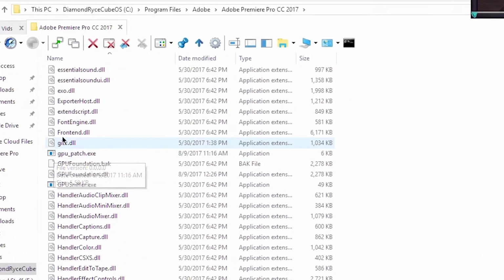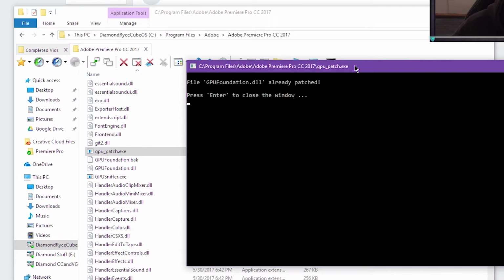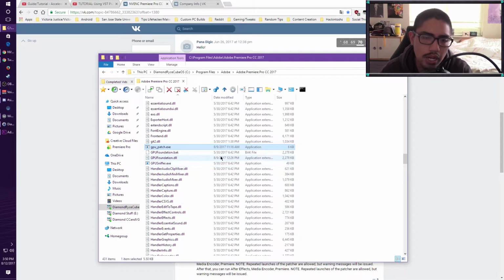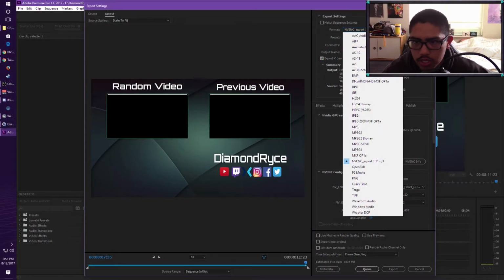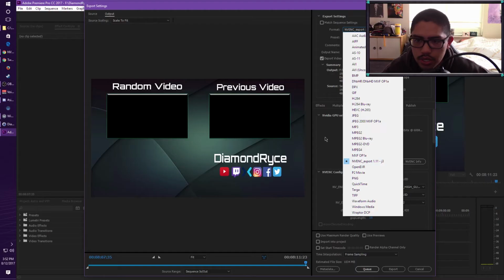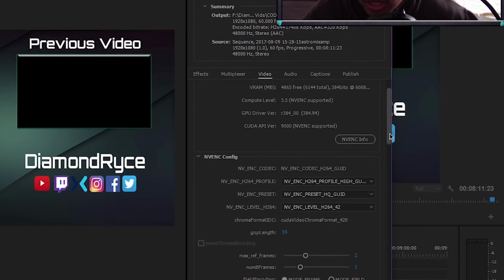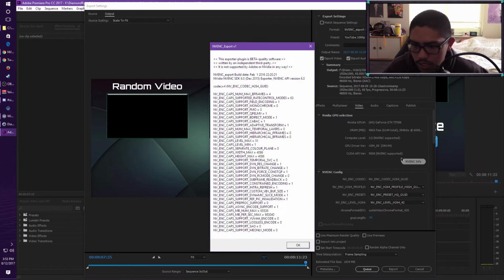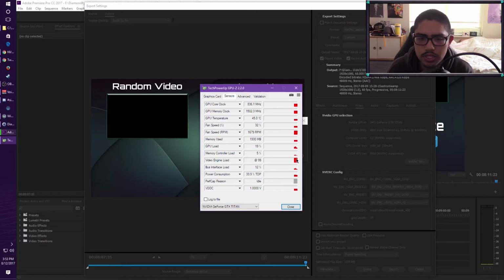Fix NVENC Plugin In Adobe Premiere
Using your NVENC hardware encoder to encode videos in Premiere Pro is hard. Finally found a patch that works.

As stated in the video, just download the .bin file and rename to .exe

Copy that exe into the main folder of Premiere Pro and as well as Media Encoder if you use that as well.

Socialize with Me! Or Not...

I am an official partner with GreenManGaming. To get all the best deals, all you need to do is sign in and BOOM instant discounts!

If you like new PC Peripherals, SteelSeries is awesome and is my recommendation. This link is one click away for deals!
Into Song

Itro & Archie - Who We Are (feat. Brenton Mattheus)

Outro Song